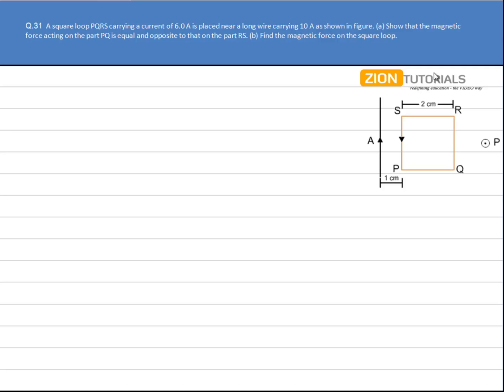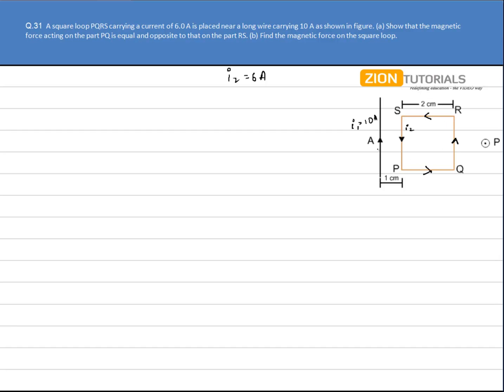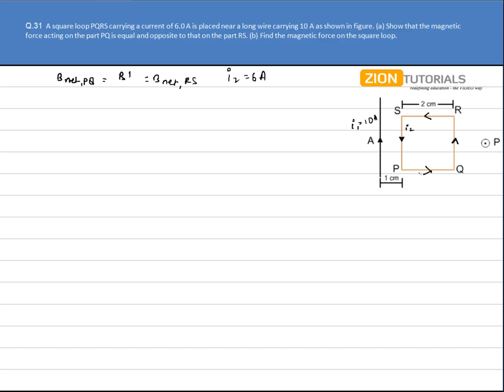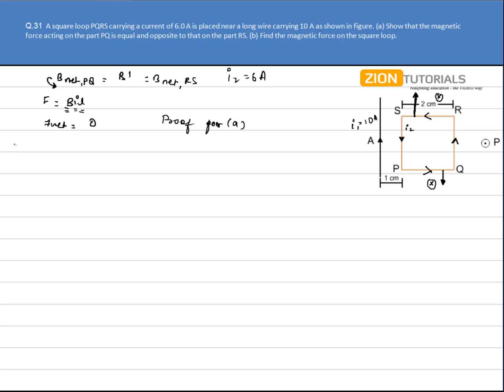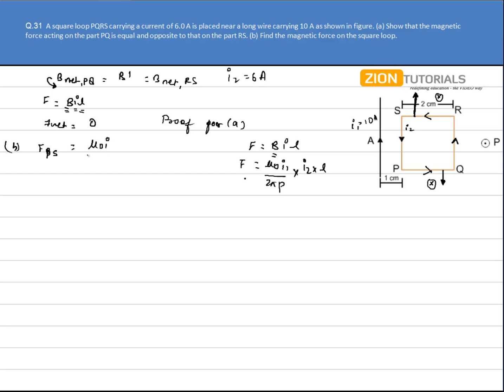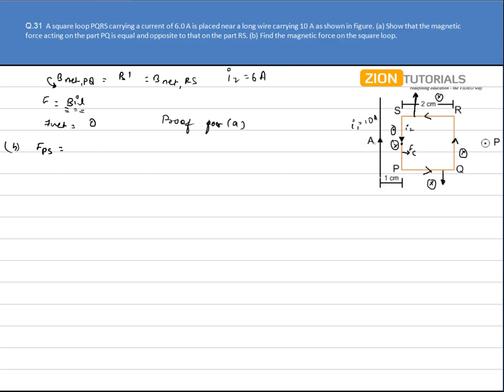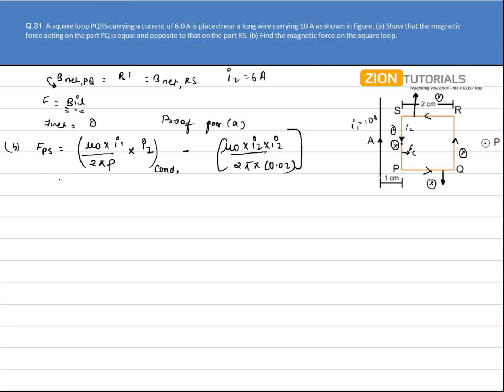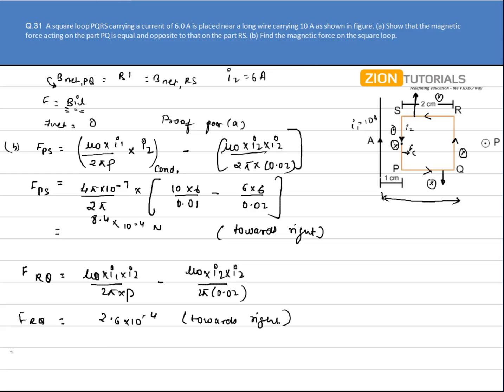magnetic field due to curretn Q 31 - H.C. Verma Physics Video Solutions